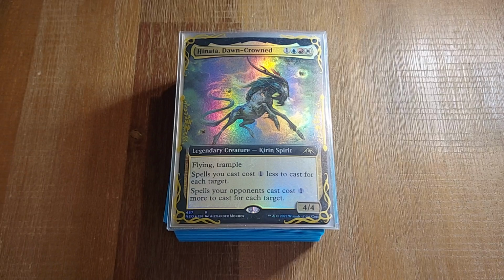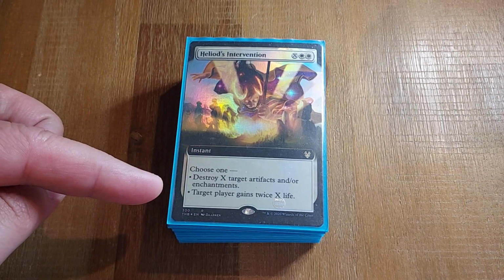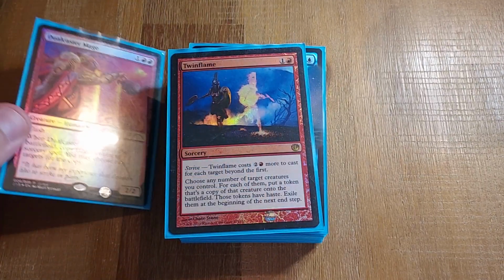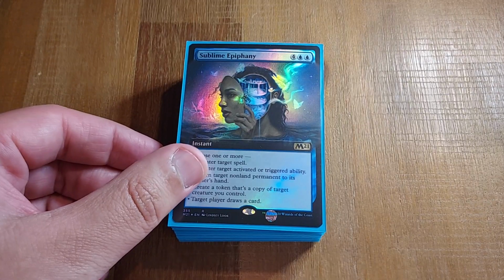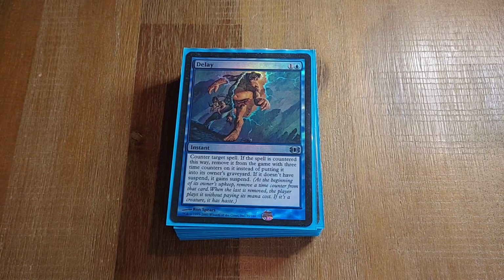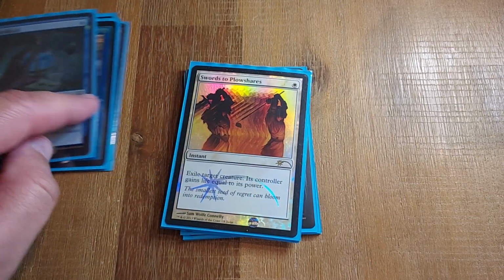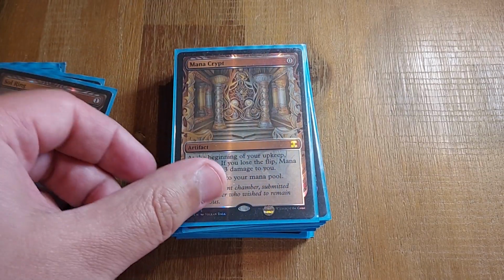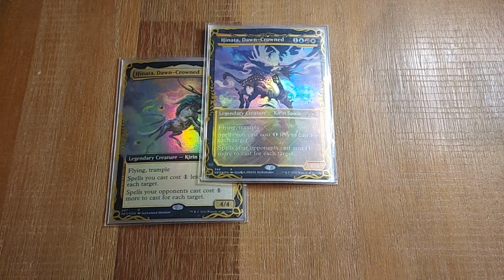Hinata/ 暁冠の日向 2022 cedh +$32k bling build jeskai good stuff loops & things edh battlecruiser